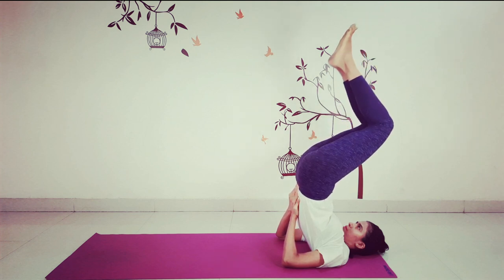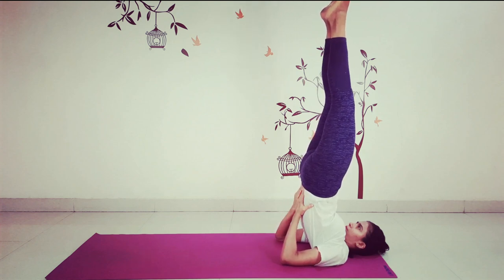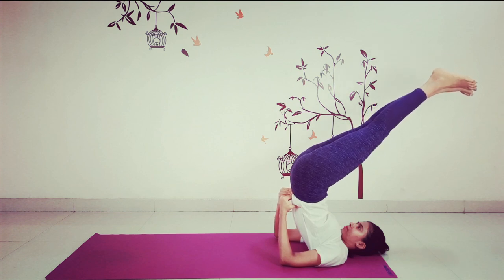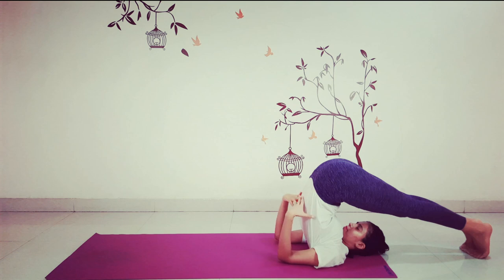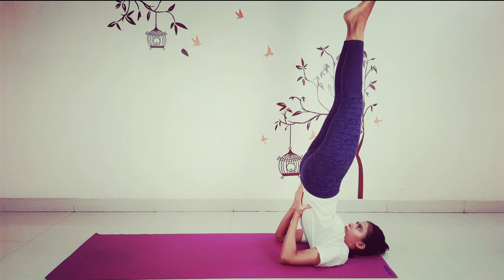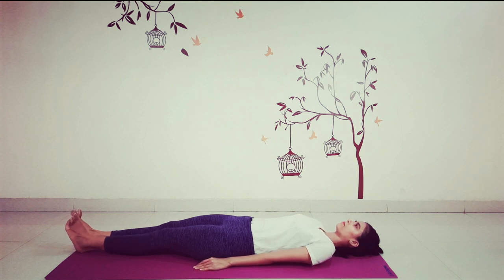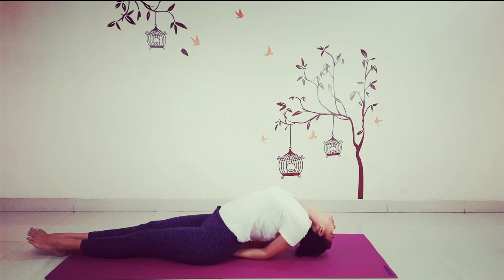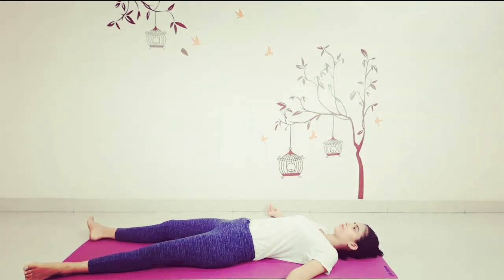Shoulder Stand-Plough-Bridge-Fish Flow (Follow Along)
This video has a sequence of four postures with detailed steps. We start with Shoulderstand
and Plough pose which are forward bending exercises and then we do their counter-poses, Bridge pose which acts as a gentle counter-pose to complement and enhance the benefits of the Plough and the Fish pose which acts as a counter-pose to the Shoulderstand, giving a backward stretch to the cervical and thoracic regions of the spine.